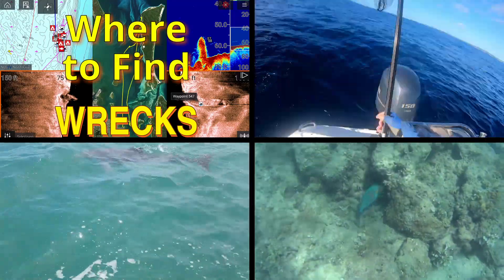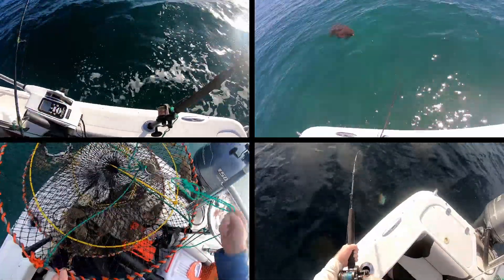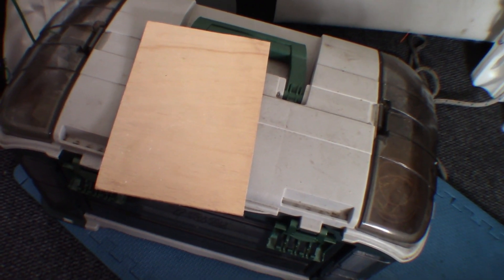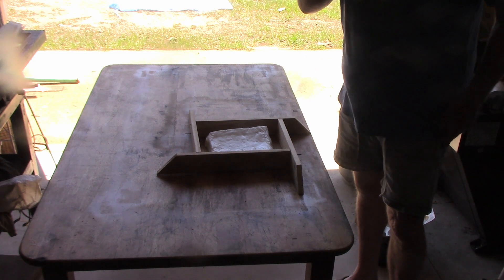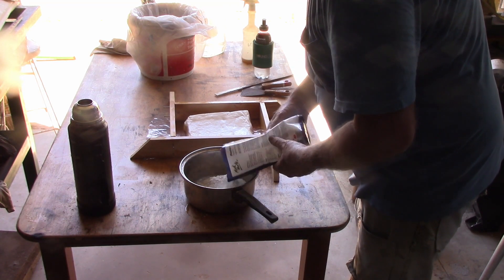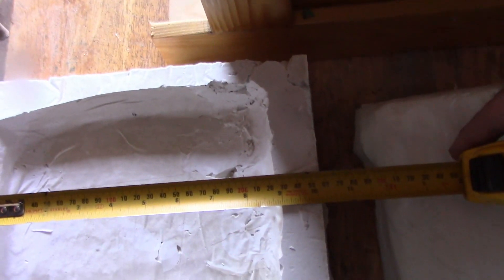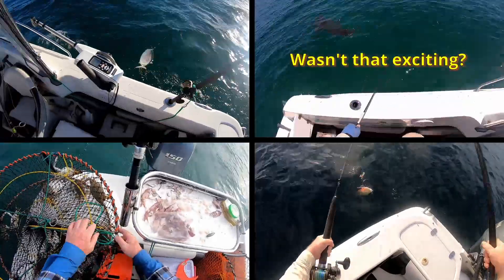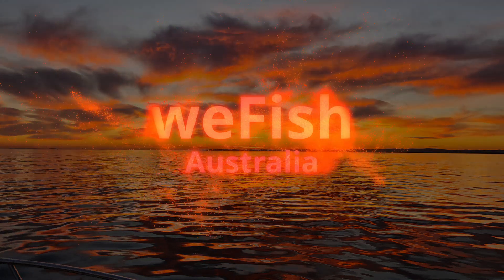In-Hull Transducer – A good method for a not so good idea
s05e31

This is an old project that I ended up abandoning on advice from Airmar.  I think the process I followed is worth knowing but other than that, it is only of academic interest.  Because I’m not around to do a video this week I have scheduled this one to go public on the weekend.

I wanted to fit a 1kw transducer to my boat with a view to deep drop fishing.  There is not a lot of room left on the transom and a through hull unit would be difficult to fit so I thought I would use an in-hull transducer.

The only place I could mount the transducer was on a particularly uneven bit of hull which was going to be very difficult to cut the transducer box to fit, so I had to think outside the box to figure out how to do it.  This video is about that.

After I had everything prepped so that I could fit the transducer box, but before I purchased the transducer, I checked with Airmar to get their opinion of my mounting plan.  That was where my idea came unstuck.  Airmar believed that mounting the transducer over the hull tunnel was likely to get too much interference from tiny air bubbles to be effective.  I was left with no option but to scrap that idea and figure out a way to do a transom mount.

Never-the-less, as an idea I think this is gold, even though I did not use it in the end I took the experiment far enough for you to be able to assess if it will work in your case.

Silicone Mould Mix: (white)